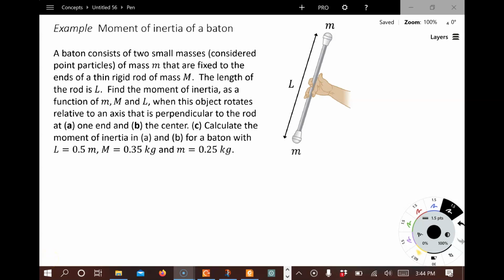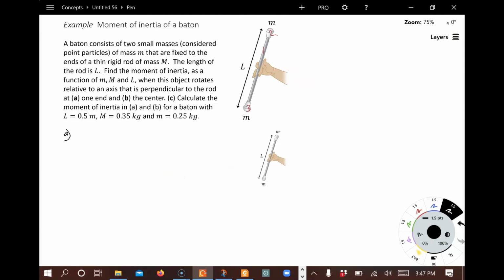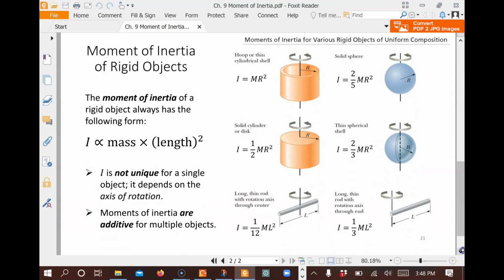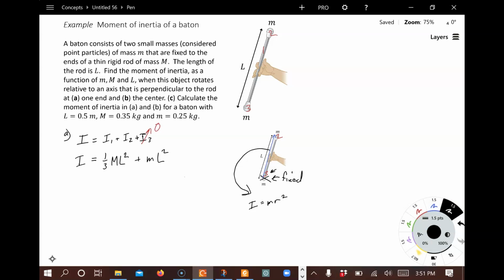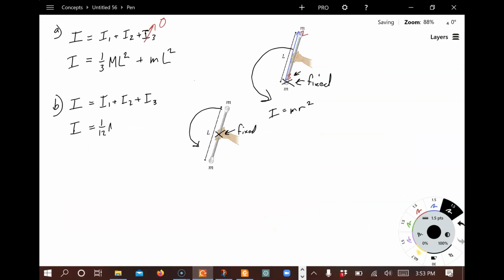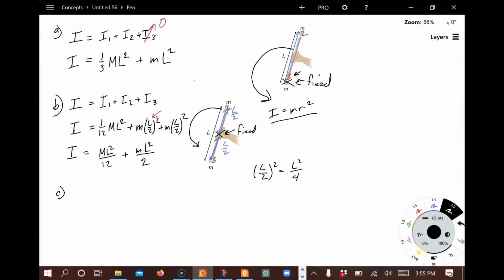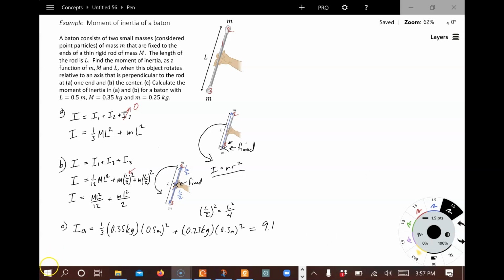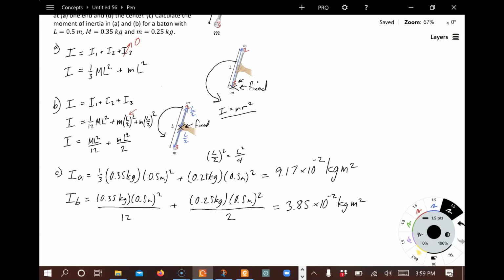Example: Calculate Moments of Inertia of a Baton